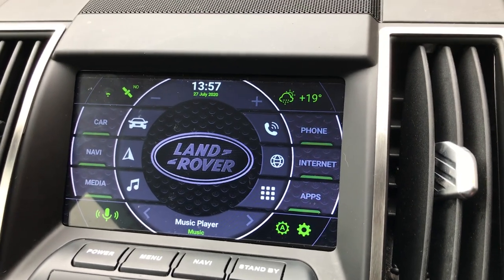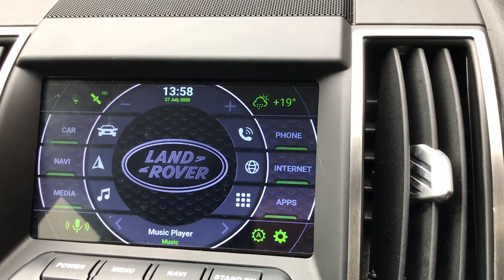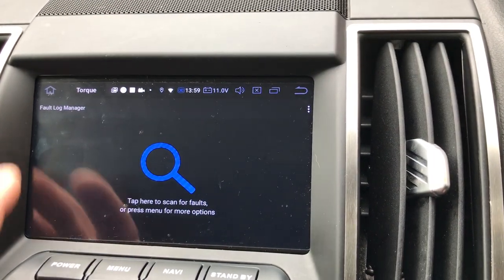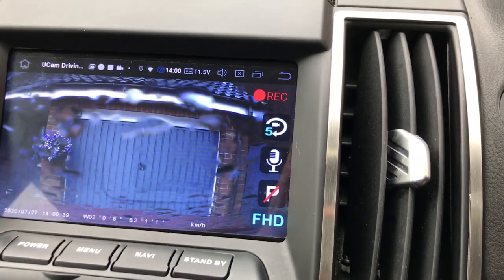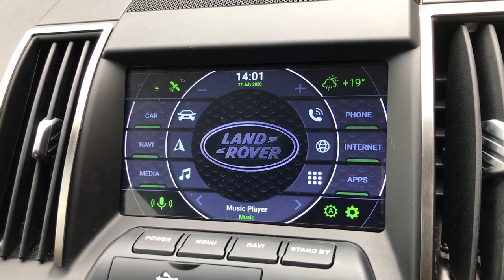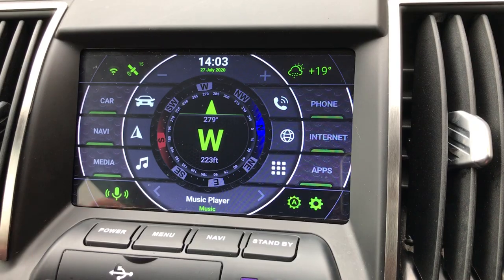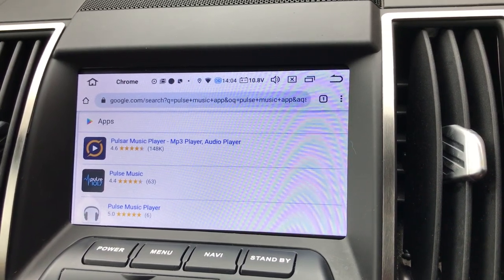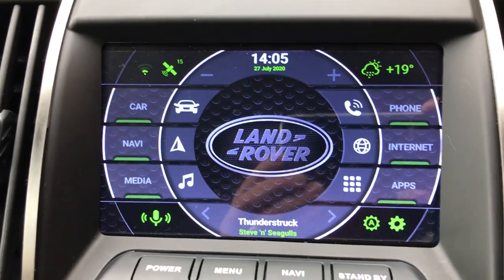Xtrons Unit for Freelander 2 with AGAMA Car Launcher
Xtrons Unit for Freelander 2

TPMS

Reversing camera (The one I bought is no longer available?)

XTRONS OBD2